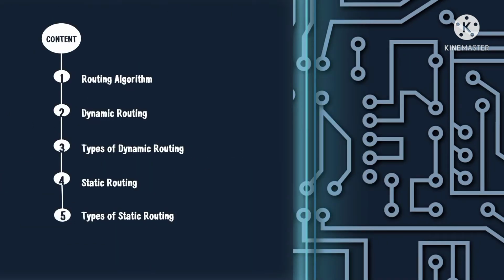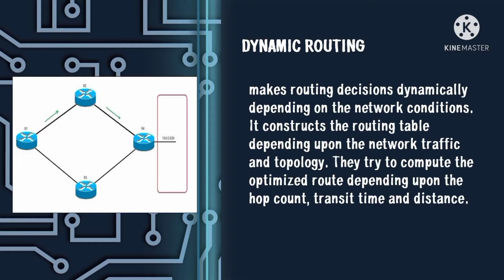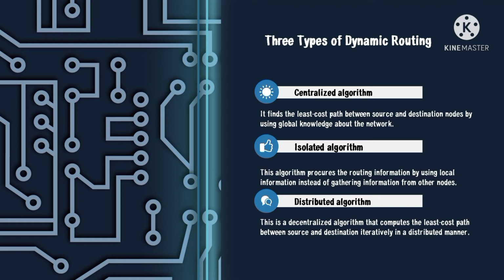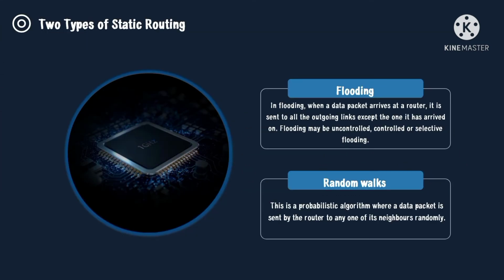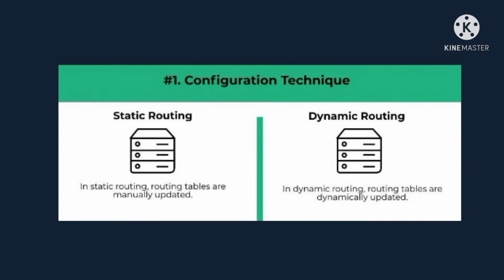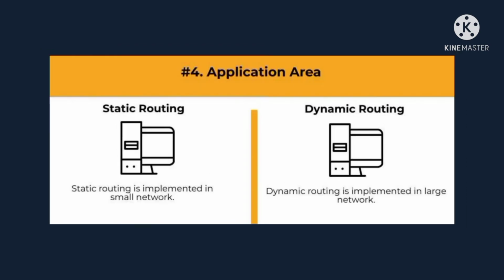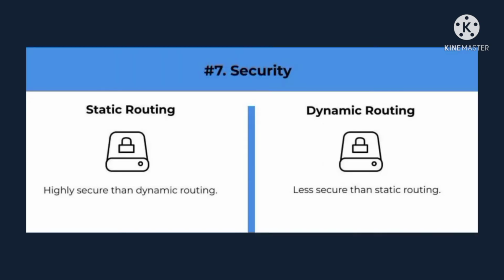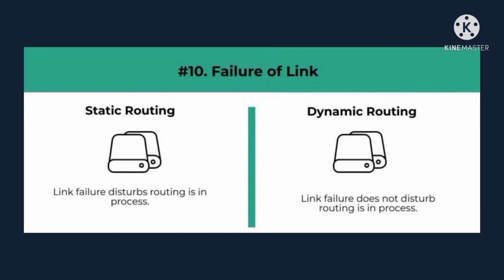Routing Algorithm including Dynamic and Static Routing